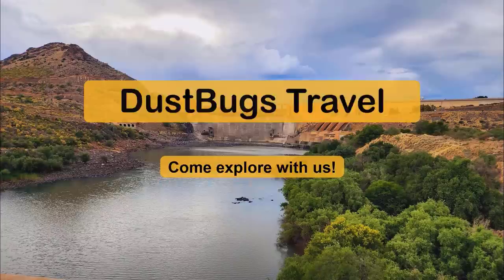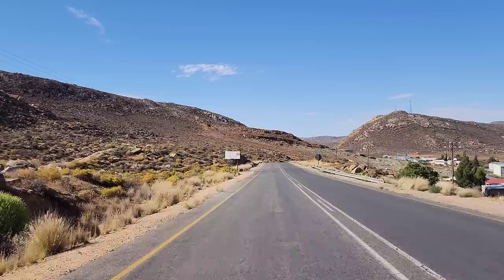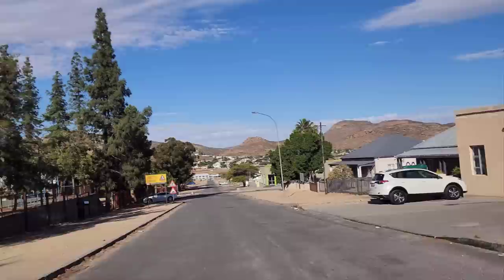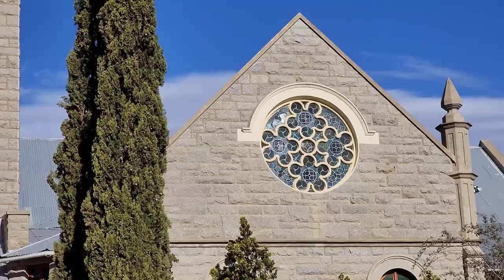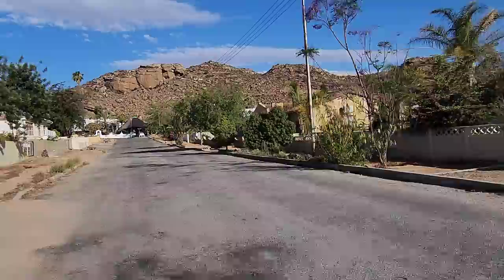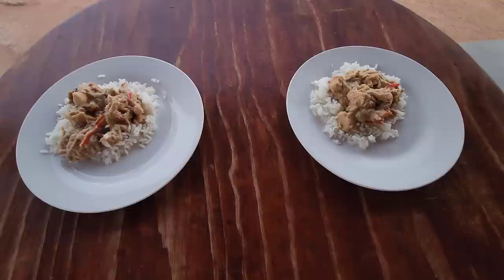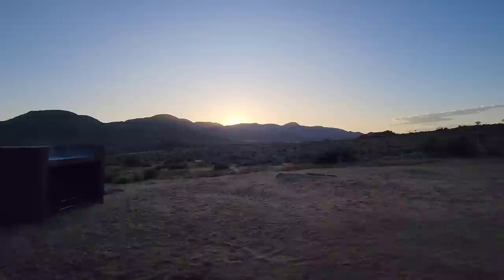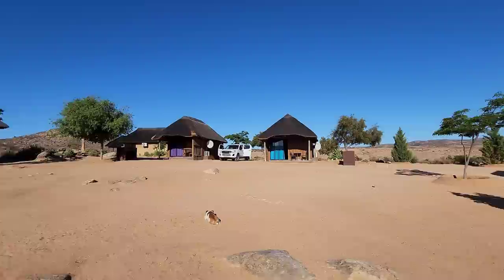S1 – Ep 230 – Springbok – The Largest Town in the Namaqualand of the Northern Cape!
The road from Komaggas to Springbok might have been a tarred road, but it was stunning all the same. The Spektakel Pass was made so much more of a spectacle because of the story behind its name. When we arrived in the bustling Northern Cape town of Springbok, we could immediately see why it is the largest town in Namaqualand. We knew straightaway that we would not be able to cover even a small percentage of the town with the limited time to our disposal, so we just took a drive through and saw what we could. Then it was off to our accommodation about 10km outside of Springbok, where we had a fantastic time with a view to die for. What a beautiful place to recharge.